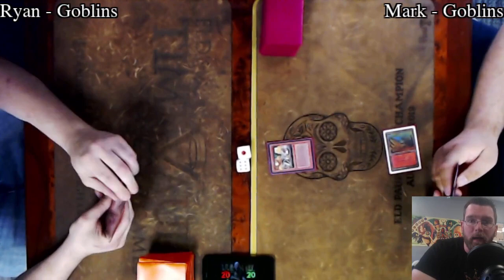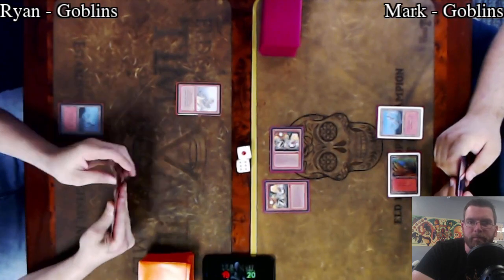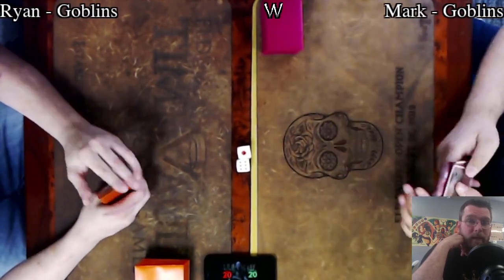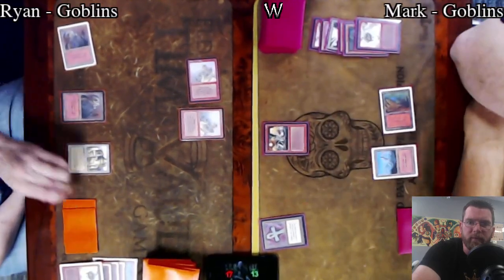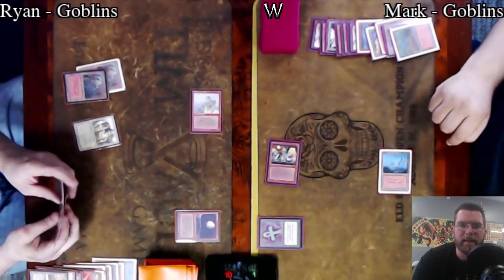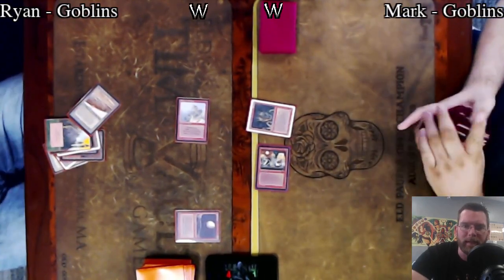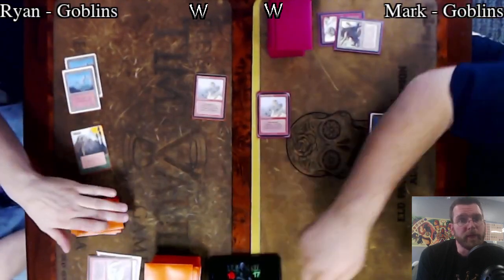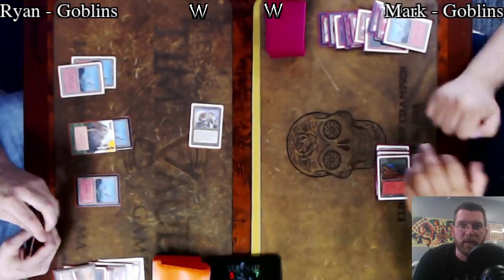Goblins Mirror | Old School Magic: the Gathering w/Commentary | Brainstorm MTG | Fast Effect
Come Play With Us Each Week!

7:00 PM | 4 rounds

Legacy FNM
7:00 PM | 4 Rounds

15 North Main St Suite B-4